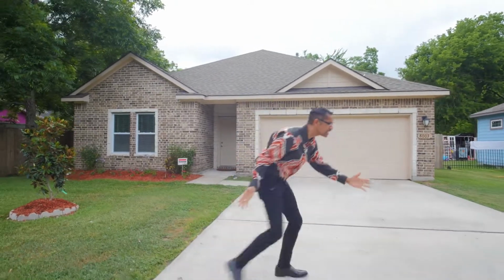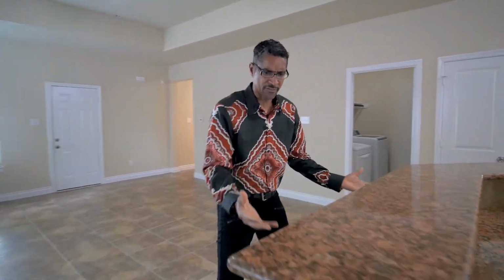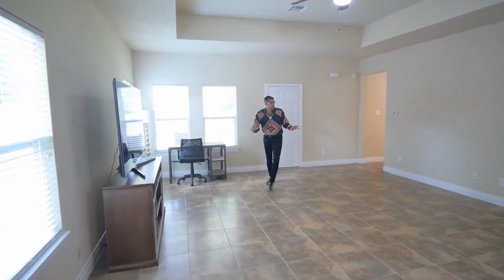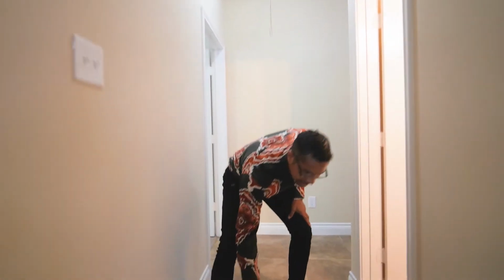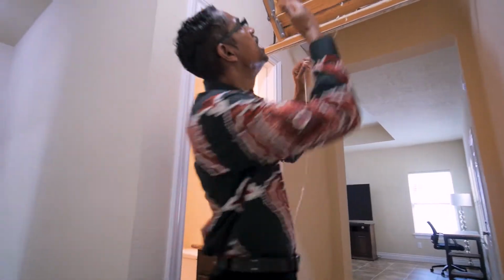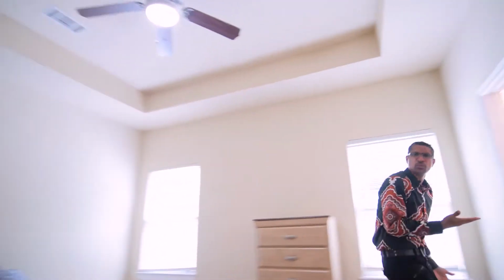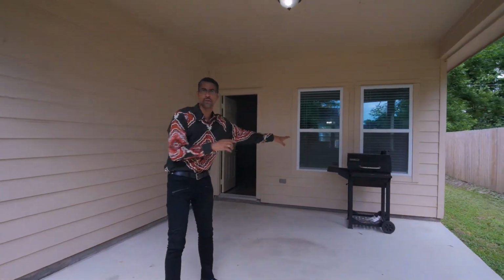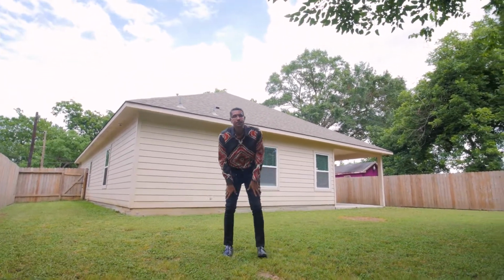Where is Patrick? @8003 Sandra St Houston TX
Here comes another good one,
Where is Patrick this time? This time he is at 8003 Sandra St to give you a tour of the amazing property.
This property is move-in ready, tile throughout, granite in the kitchen, bathroom, covered patio, and all of the other upgrades. What's more, this house is not in an HOA, you heard it right, no H.O.A so you can live your way!
You'd better schedule a showing today because it is going FAST like REALL FASTTT